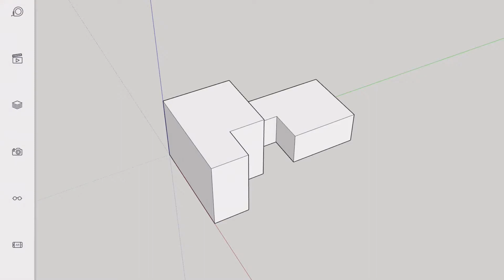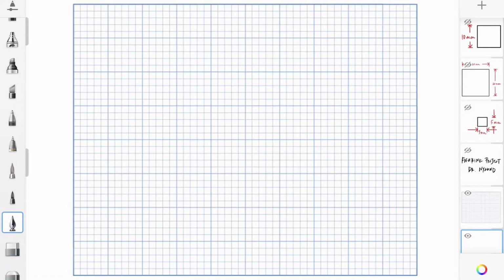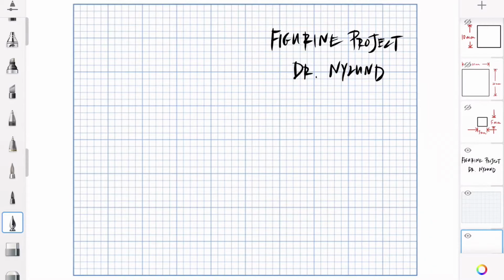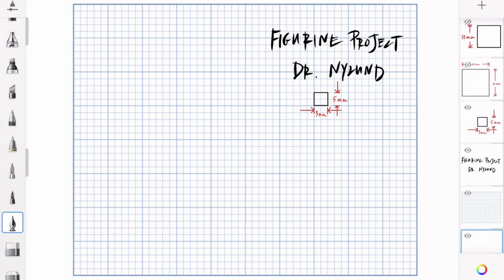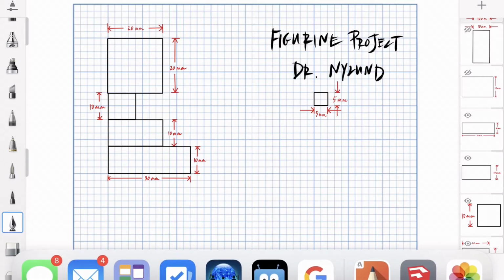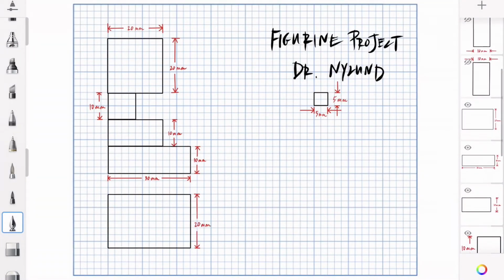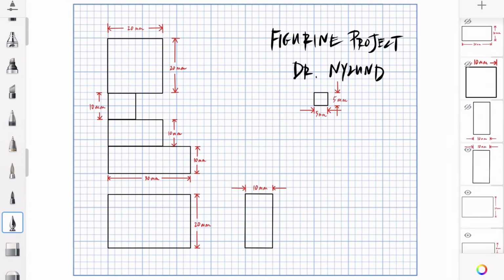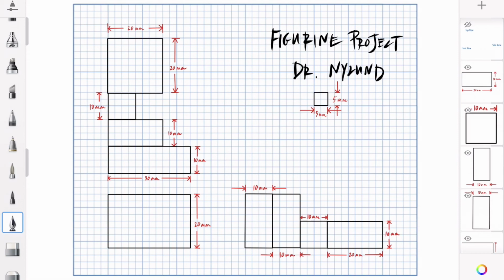Orthographic Projections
In this video, Dr. Nylund introduces orthographic projections and creates one based on a 3D SketchUp model.